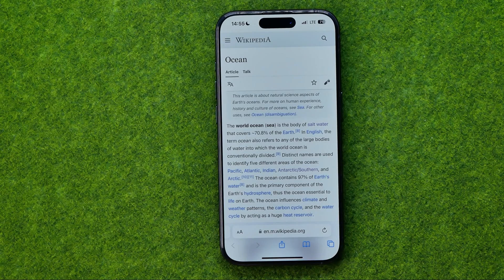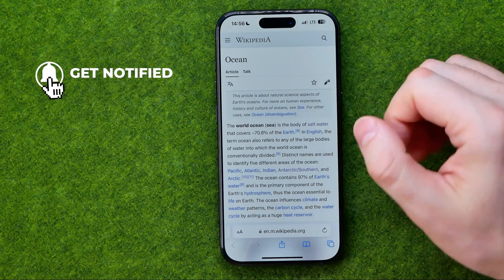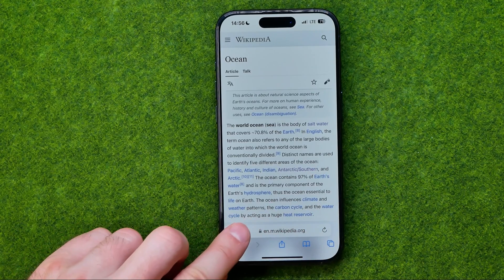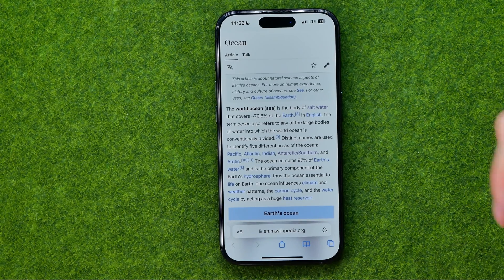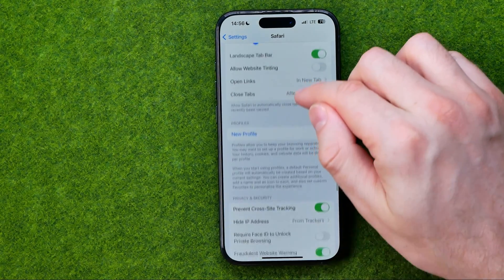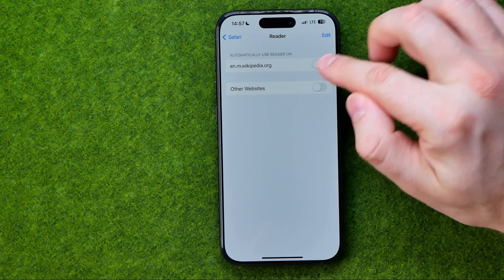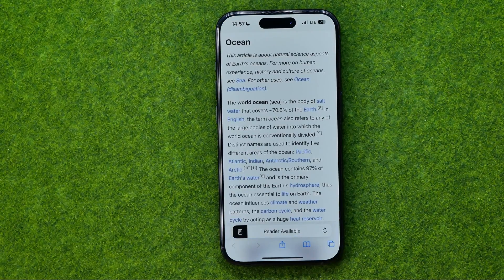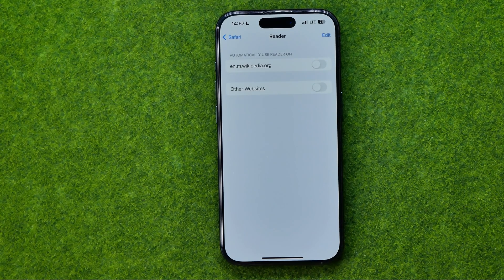How to Turn On or Off Auto Reader Mode in Safari - [iPhone 15 Pro]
If you are looking for a video about how to turn on or off auto reader mode in safari, here it is!